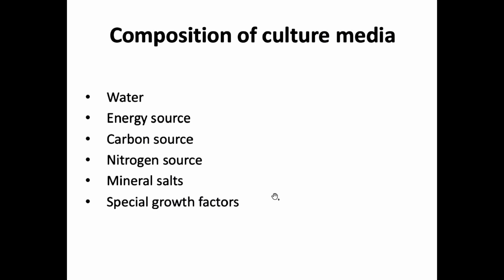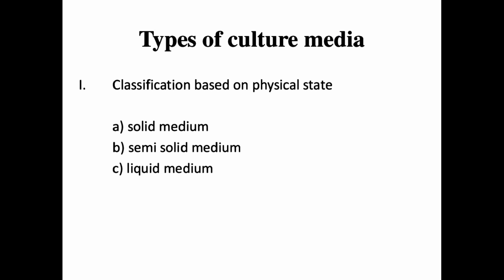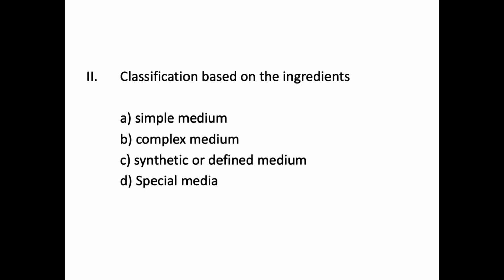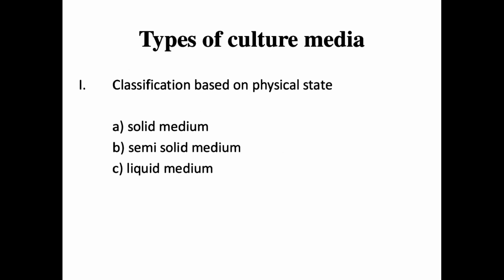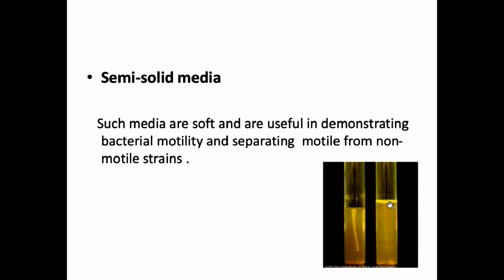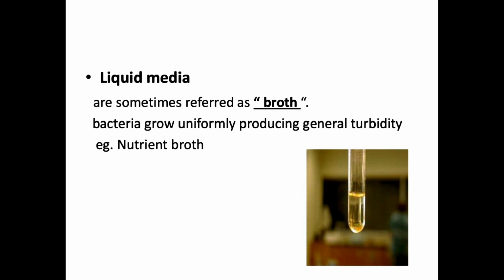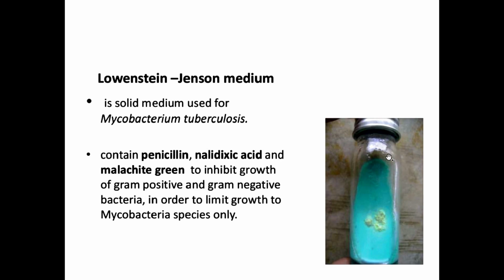Types of culture media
Here is the first video (an experimental one) with lectures on Microbiology.
It was the trial, so it may contain some technical mistakes.
Meanwhile all the data is relevant.
Recommended to look wiht 1,5 speed :)